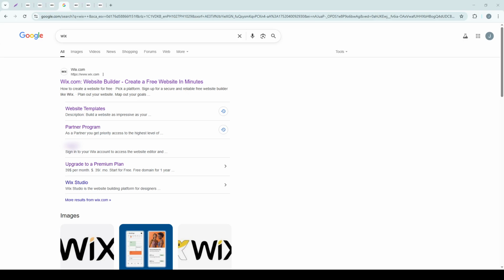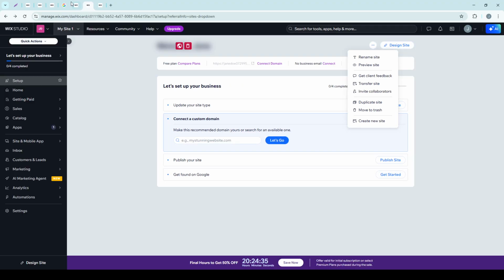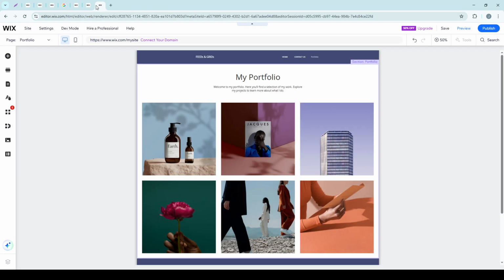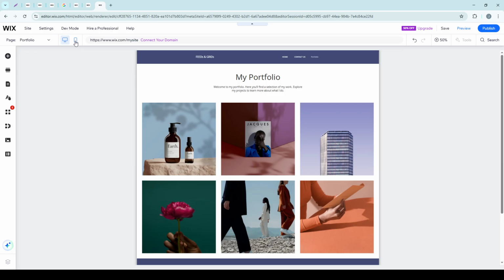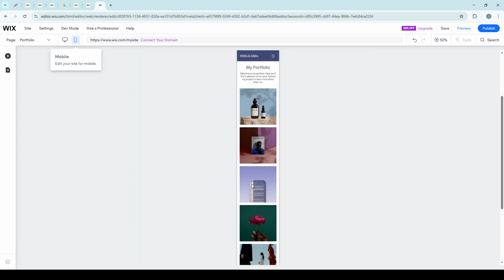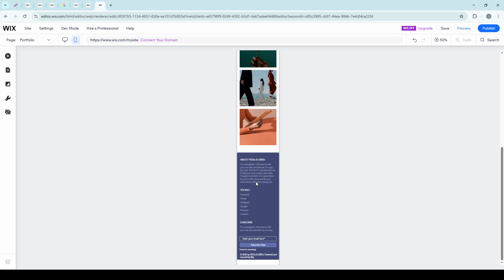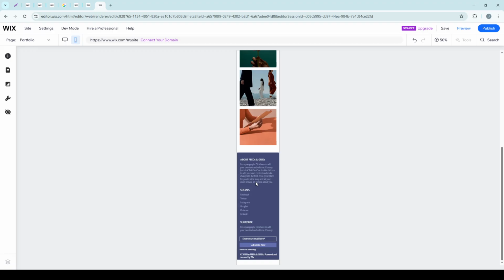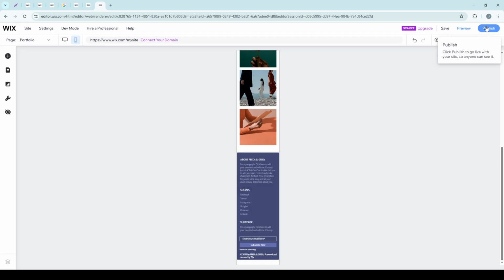How to Make Wix Site Mobile Friendly [2026 Full Guide]